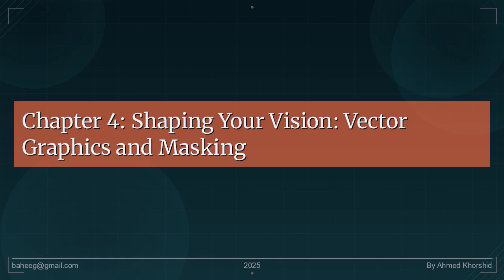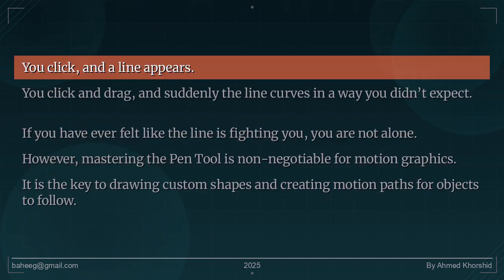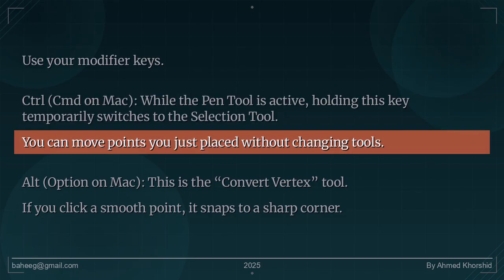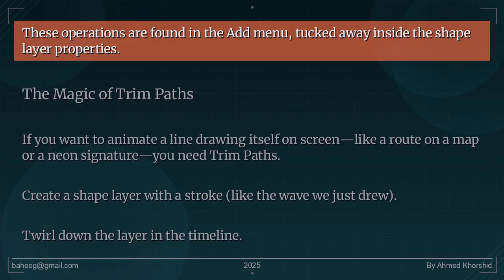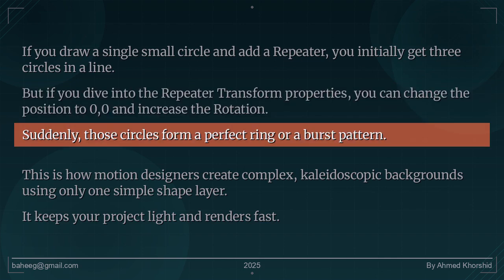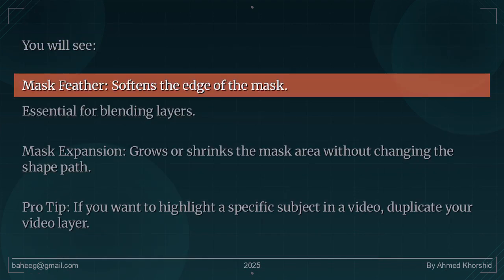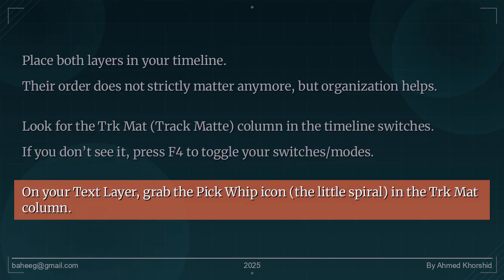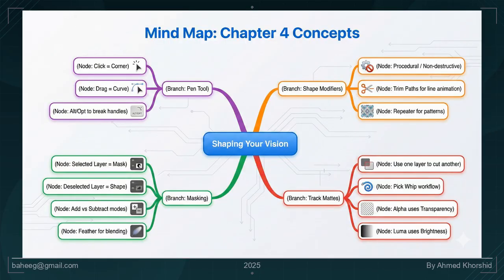Chapter 4 Shaping Your Vision Vector Graphics and Masking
Here is a YouTube video description for Chapter 4 of your Adobe After Effects guide, designed to match the provided thumbnail.

Video Title: Master Adobe After Effects: Chapter 4 - Working with Text & Shape Layers

Description:

Welcome back to our practical guide to Adobe After Effects! 🎨 In Chapter 3, you mastered the art of making things move using keyframes. Now, it's time to create the essential elements you'll be animating. Chapter 4 is all about the foundational building blocks of motion design: Text and Shapes.

In this lesson, we dive into the tools that allow you to create professional typography and custom vector graphics directly inside After Effects. We will explore the deep customization options available for shape layers and unlock the powerful, hidden "animator" features within text layers that let you create dynamic title sequences with ease.

In this video, we will cover:

Introduction: Creating Graphics from Scratch
Mastering the Type Tool & The Character/Paragraph Panels
The Secret Power of Text Animators (Animating letters individually!)
Creating Shape Layers with Parametric Tools (Stars, Circles, Rectangles)
Understanding Shape Properties: Fill, Stroke, and Vectors
The difference between a Shape and a Mask
Introduction to Masks: Hiding and Revealing content
Summary & Getting Ready for Chapter 5

By the end of this tutorial, you will have the skills to design sleek title cards, lower thirds, and complex geometric patterns without ever leaving the software.

▶️ Watch the previous lesson to learn animation basics: [Link to Chapter 3 Video Here]

Don't forget to: 👍 Like this video if you are ready to start designing!